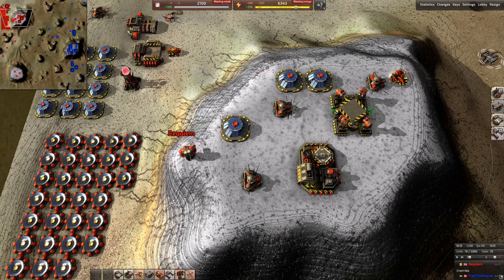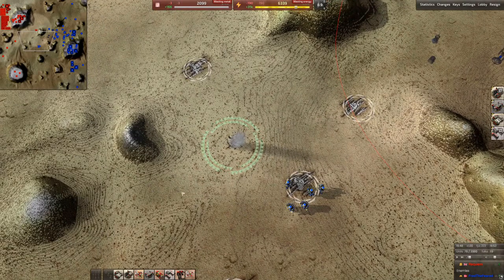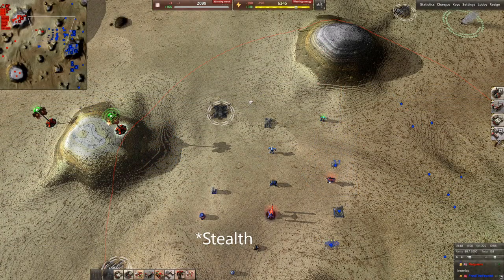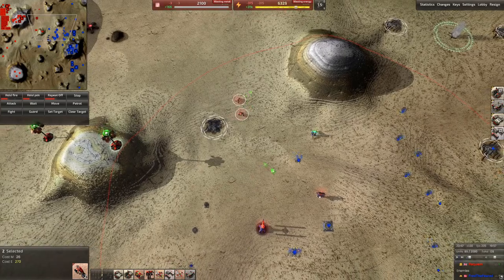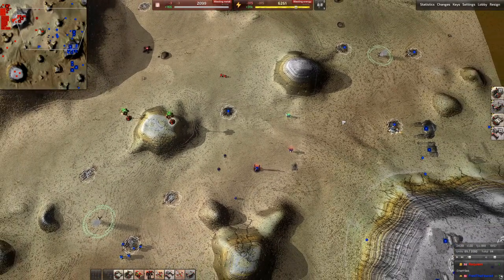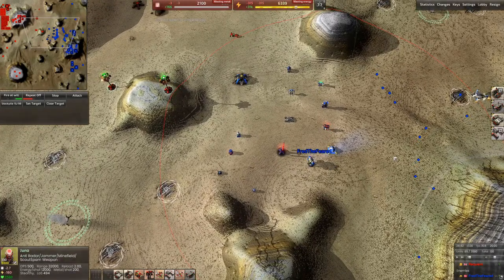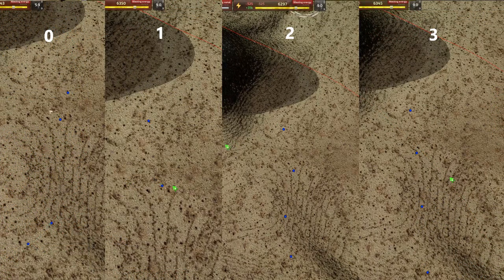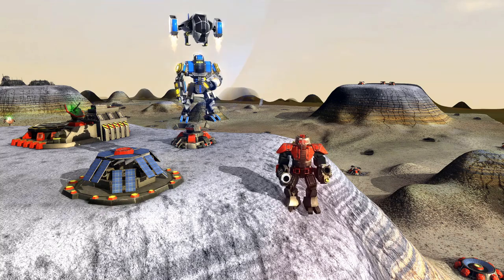How does Radar work in Beyond all Reason - New Player Guide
In this video we go through the radar system of BAR. Including stealth, cloaking, and radar jamming.

Time Stamps:
00:00 - Intro
00:14 - Radar and how it works
1:50 - Cloaking
2:56 - Intrusion countermeasure's
4:11 - We Jamming
6:06 - Removing jammers or radar
7:17 - Radar Wobble
9:19 - Outro